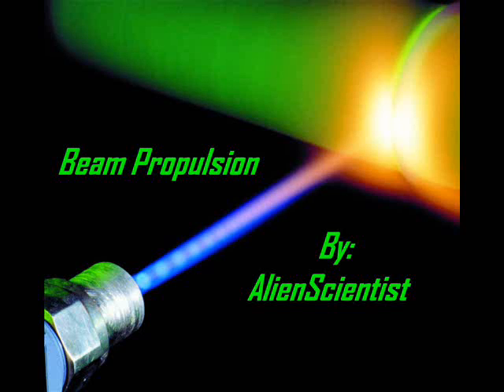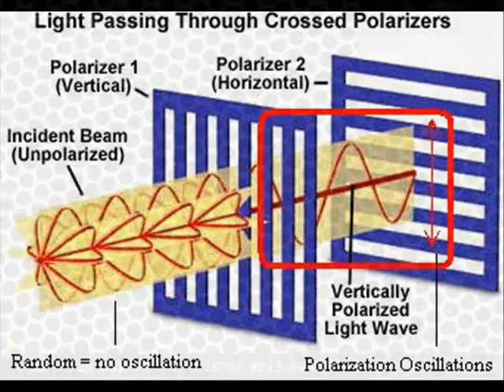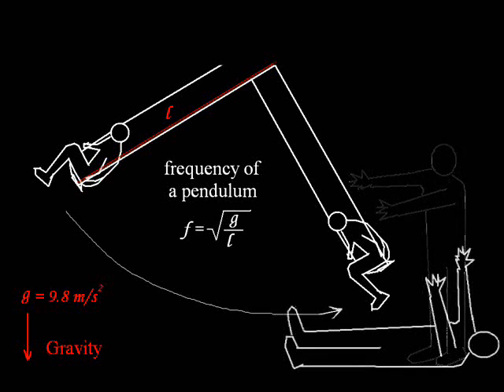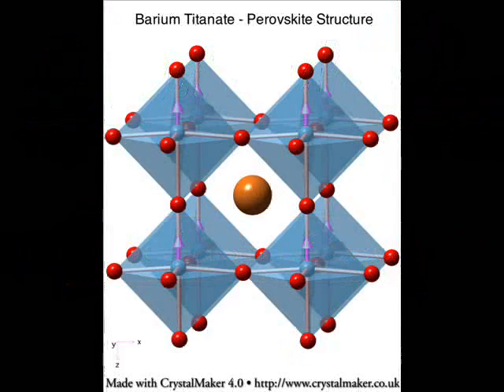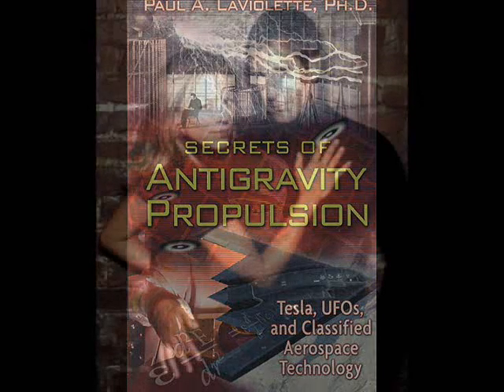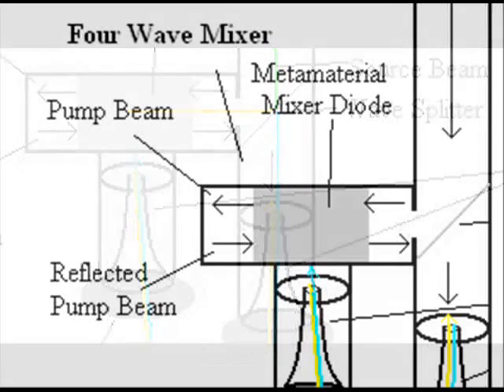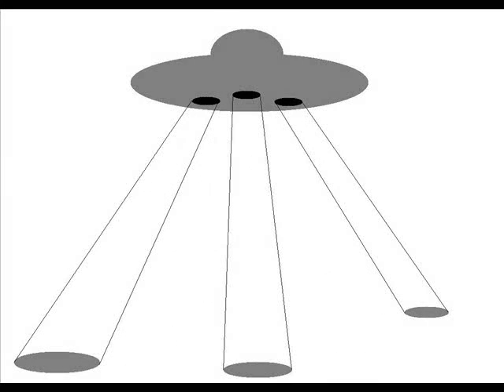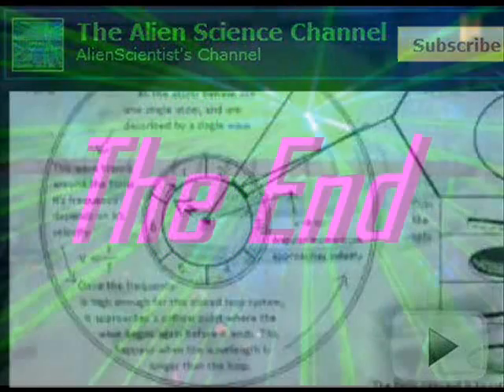ElectroMagnetic Drives & Beam Propulsion Technology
Special thanks to Dr. Paul LaViolette for his hard work and research into RocketDyne, Project SkyVault, Microwave Phase Conjugation, etc. This video explains EM Drive technologies such as that featured as well as those covered in much more explicit detail in "Secrets of Antigravity Propulsion" by Paul LaViolette. New From AlienScientist!

Barium Titanate is a type of metamaterial that is added to the paint of stealth aircraft to make them more radar absorbant, because the compound is meta-active (has a negative permittivity and permeability) for frequencies in the radar range. Some compounds such as Gold have a negative permeability but a positive permittivity. This property gives gold it's yellowish metallic hue.